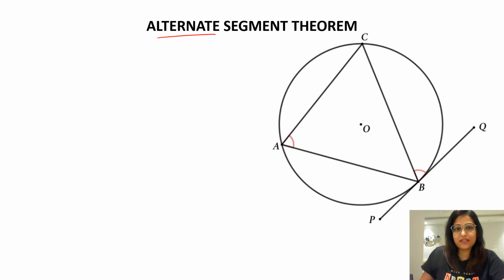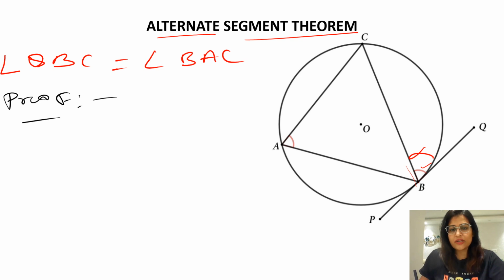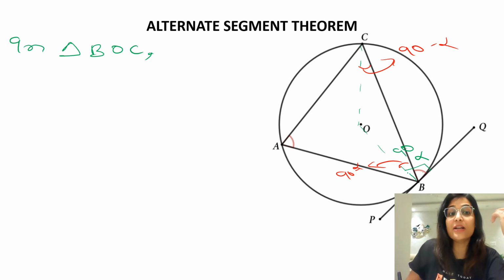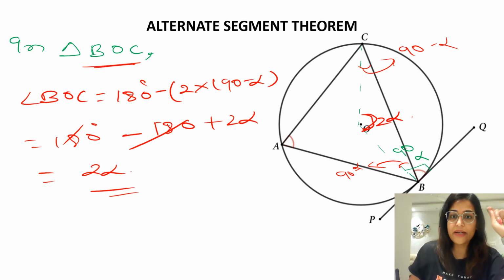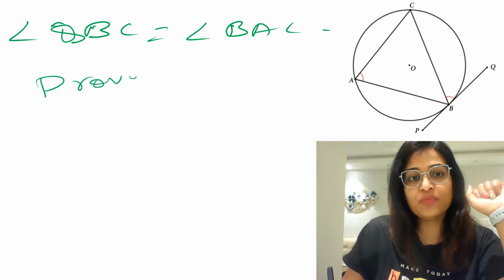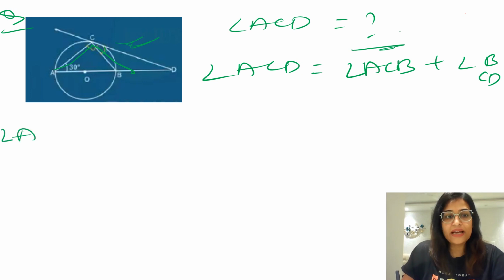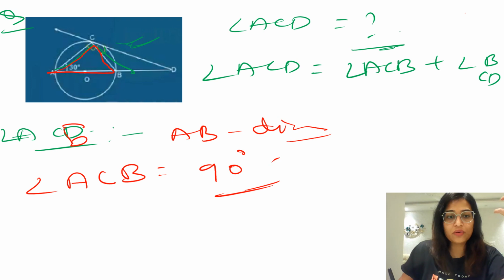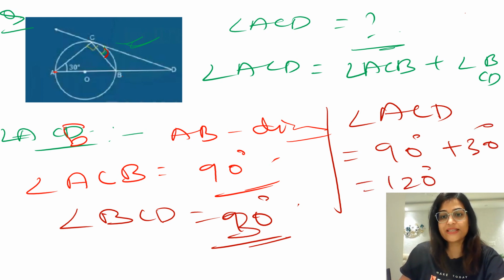Alternate segment theorem#icseboard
In this video, you'll learn:
🔹 What the Alternate Segment Theorem is and why it's important
🔹 How to identify alternate segments in a circle
🔹 The relationship between angles formed by a chord and a tangent
🔹 Step-by-step examples to help you grasp the theorem with ease
🔹 Practical tips and tricks for applying the theorem to solve geometry problems.